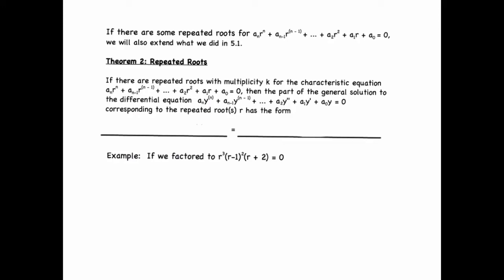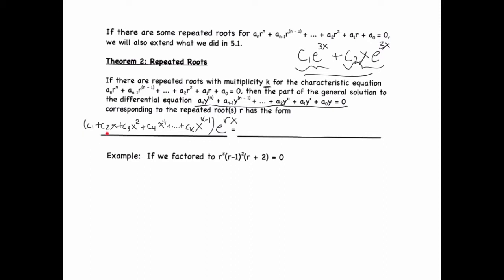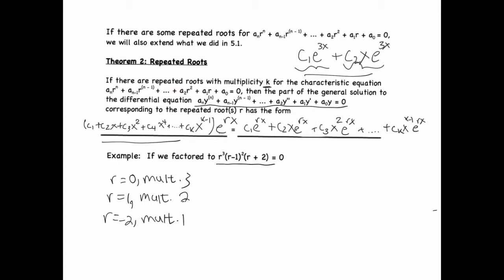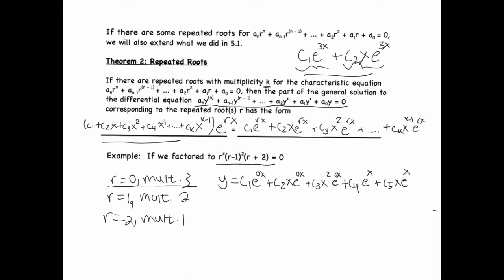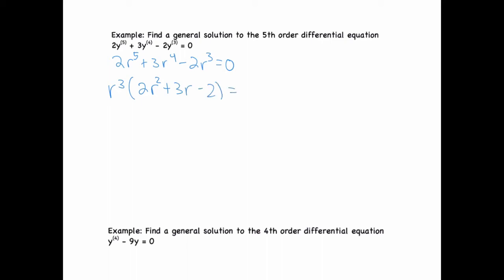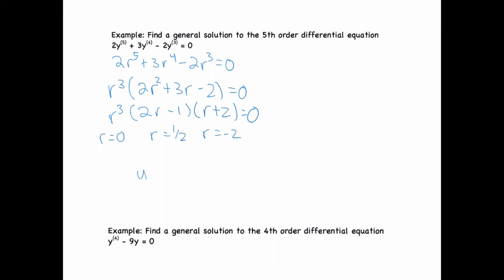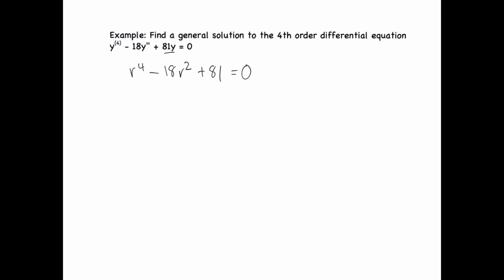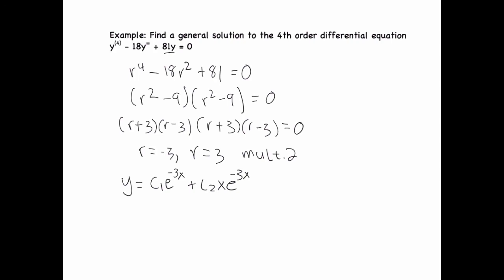5.3 Part 2 Notes